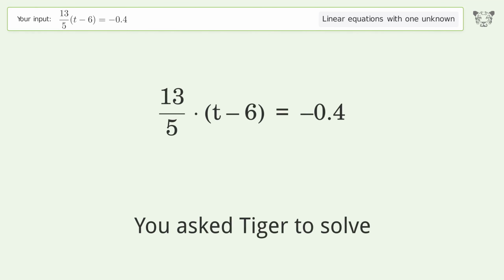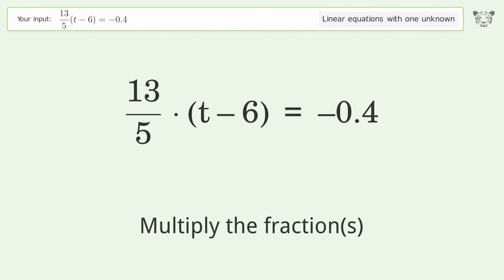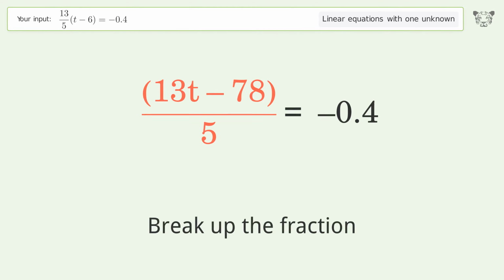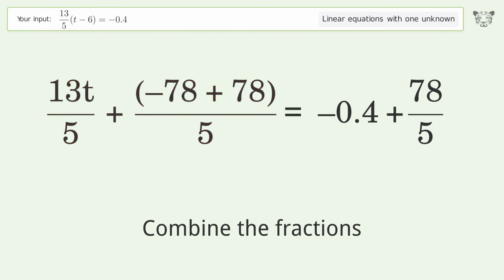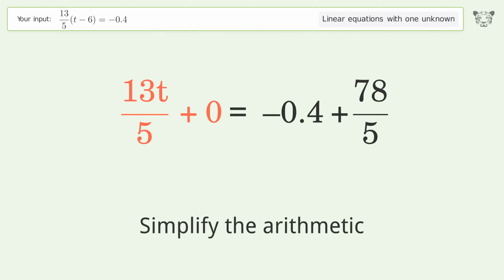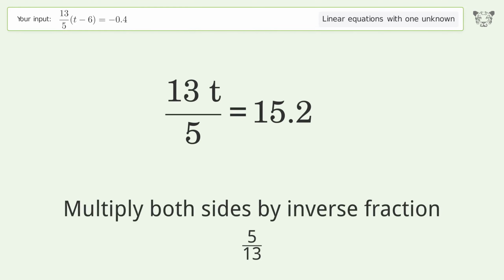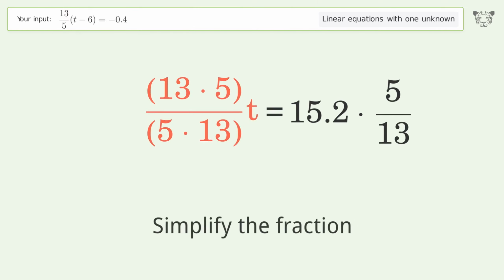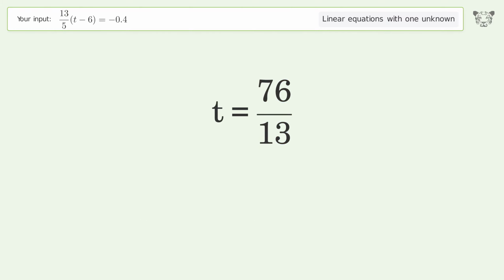Solve 13/5(t-6)=-0.4: Linear Equation Video Solution | Tiger Algebra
Struggling with 13/5(t-6)=-0.4? Watch our step-by-step video on Tiger Algebra to master this linear equation effortlessly.